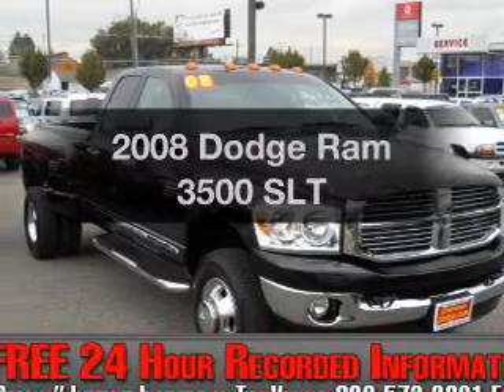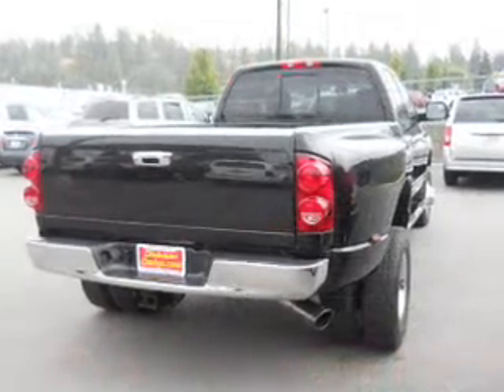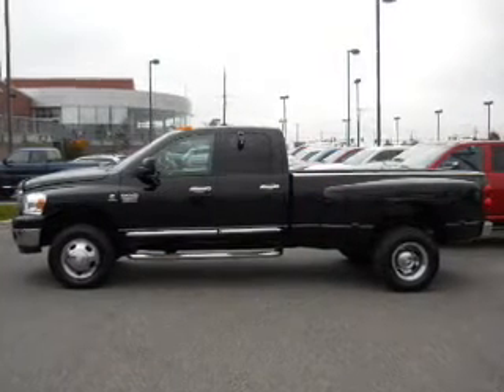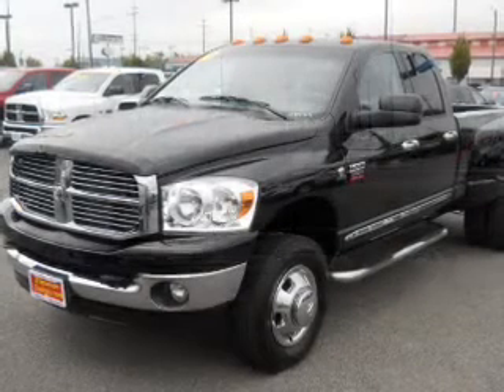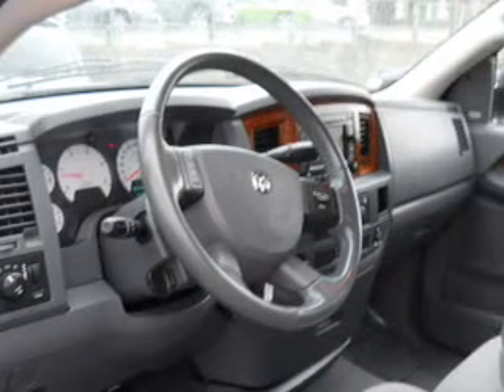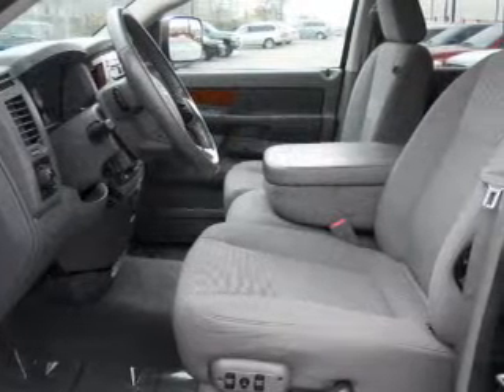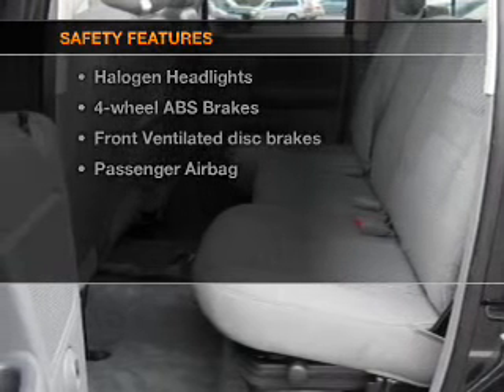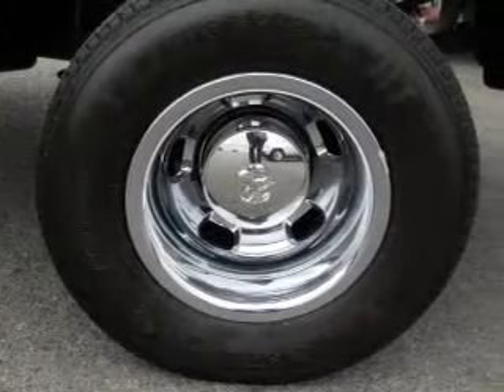2008 Dodge Ram 3500 - Spokane WA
Year: 2008
Make: Dodge
Model: Ram 3500
Trim: SLT
Engine: 6.7 liter inline 6 cylinder 24 valve
Transmission: Automatic
Color: Black
Mileage: 85450
Address:
7700 East Sprague Ave